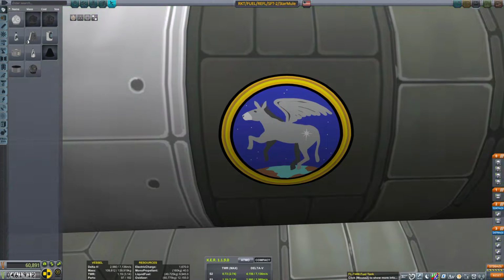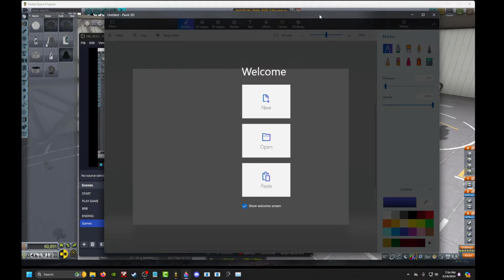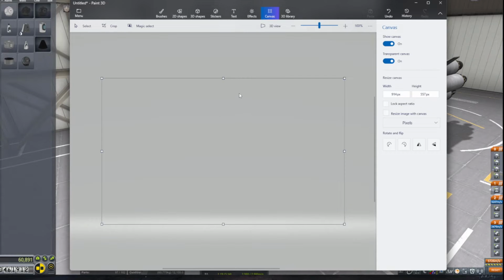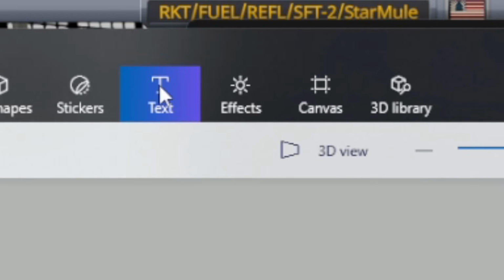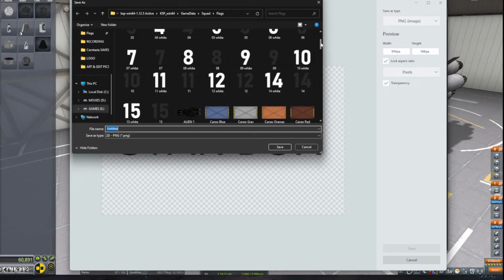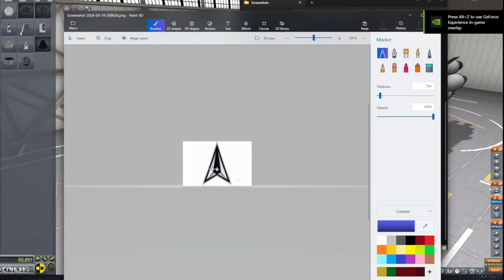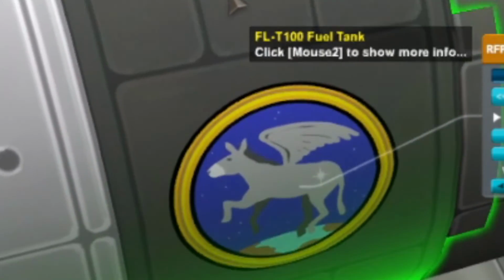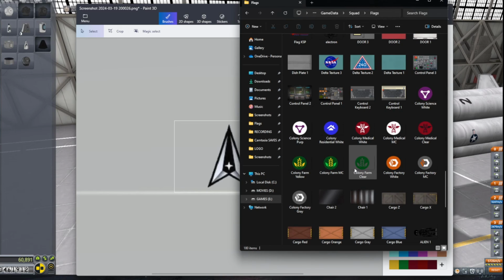CUSTOM FLAGS HOW TO IN KSP KERBAL SPACE PROGRAM.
How To Draw and create your very own custom flags using Windows Paint 3D. A simple program perfect for making KSP flags.

GAME : Kerbal Space Program VERSION 1.12.5

MODS:

I USE CKAN for KSP VERSION 1.12.5

FREE IVA (walk around the spaceship)
VOLUMETRIC CLOUDS by Blackrack (Makes pretty clouds and weather for all planets)
(Must buy it by joining here)
WATER FALL ( Makes rocket exhaust and sound better )
CHATTERER ( Kerbal radio ingame voices )
EASY VESSEL SWITCH (Press ALT and click on any craft)
CAMERA TOOLS (Cinematic stuff - Thumbnail Pictures )
KERBAL ENGINEER (Technical readouts)
ASTRONOMERS VISUAL PACK (Planets, Stars,)
ENVIRONMENTAL VISUAL ENHANCEMENTS ( City lights, Stars etc...)
PLANET SHINE (Light reflecting off of planet\moon onto your ship)
SCATTERER (Realistic water, Realistic sky\space lighting)
VESSEL MOVER (Move craft over planet surface quickly)
RCS BUILD AID (Helps with RCS thruster placement)
GALAXIES UNBOUND ( Adds additional solar systems)